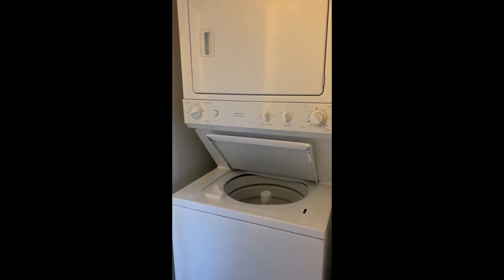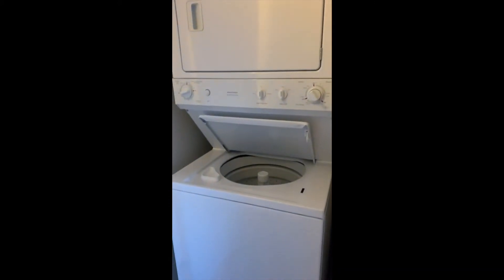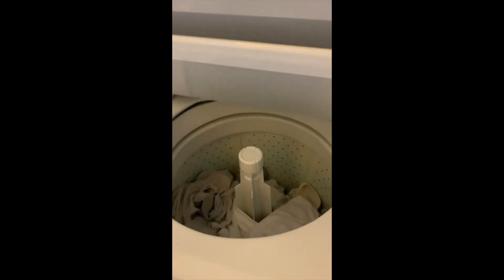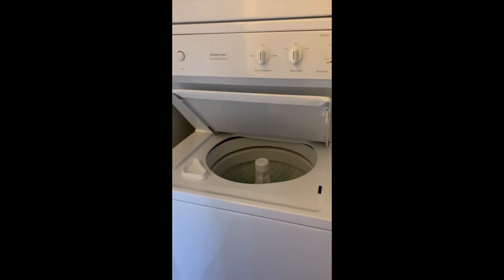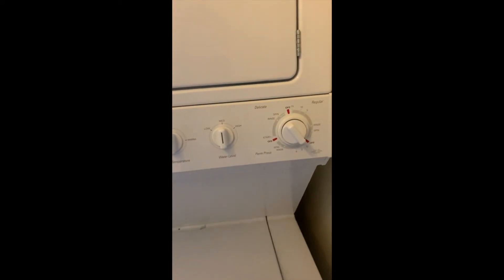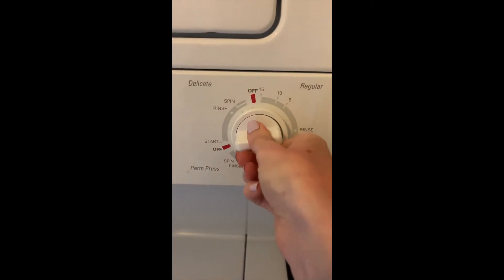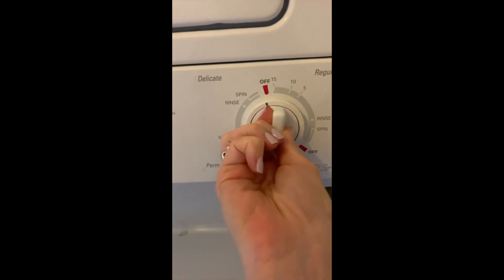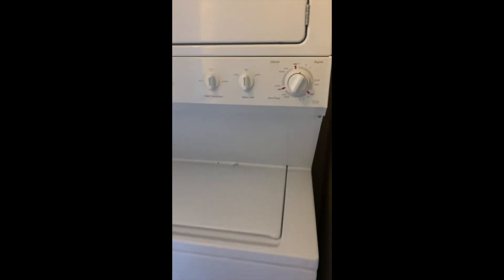Blueground - Operating a topload Stackable Washer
How to operate a topload stackable washer in a Blueground Apartment.